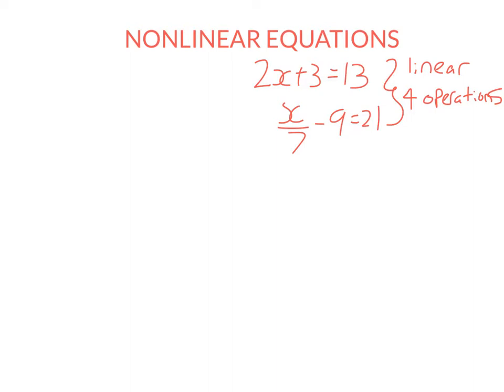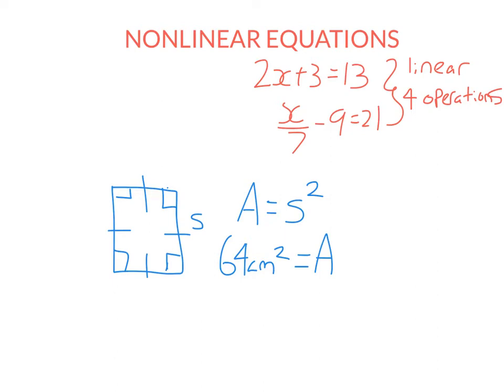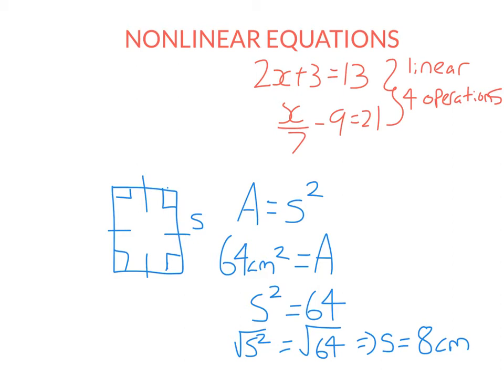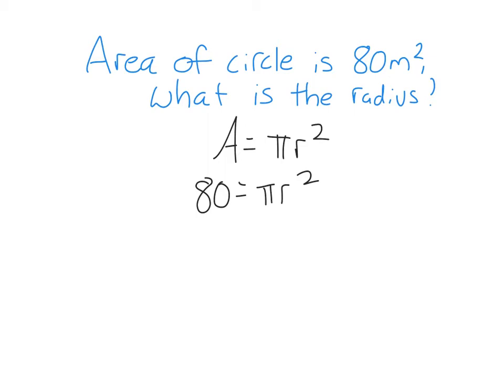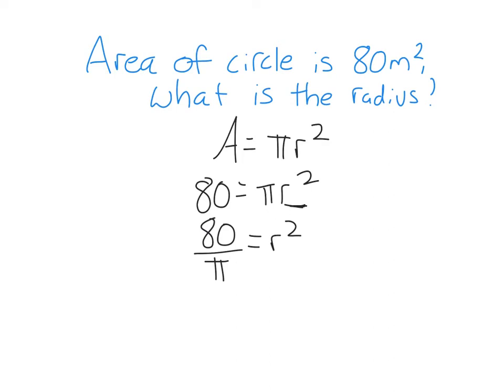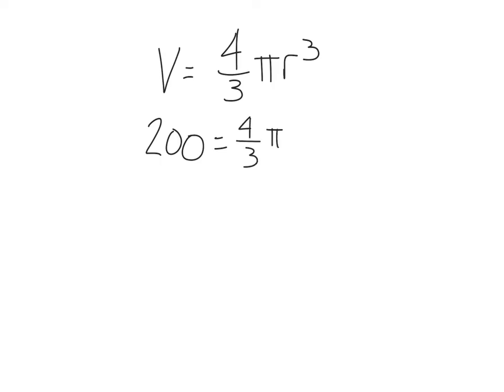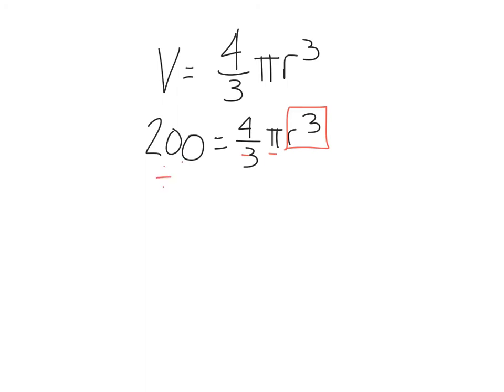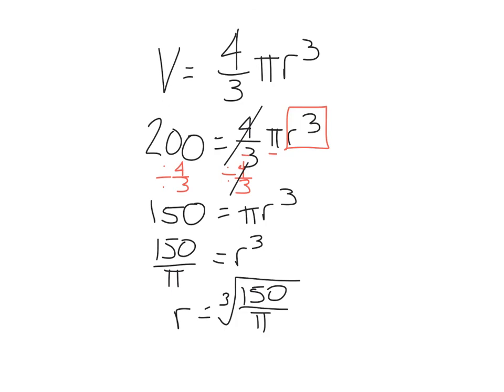8A Nonlinear Equations